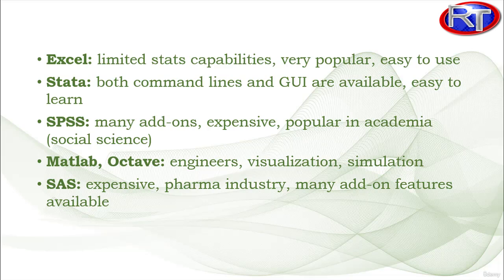28 Course Career Guide Statistical Software Packages Alternatives to R